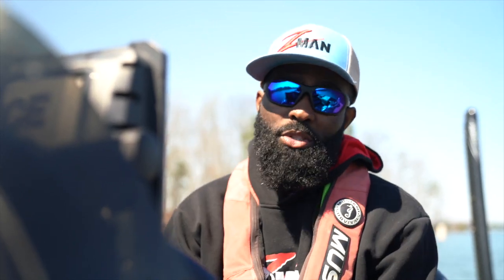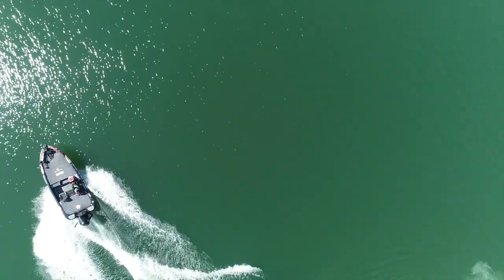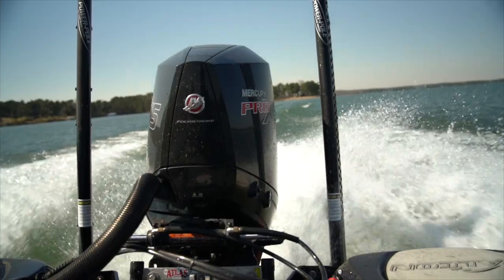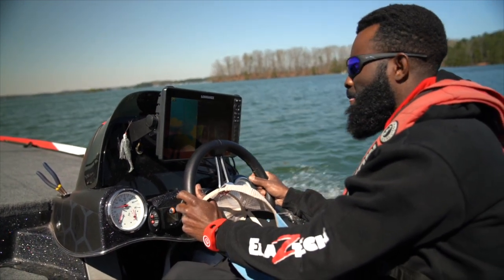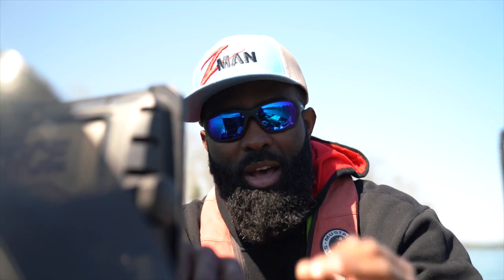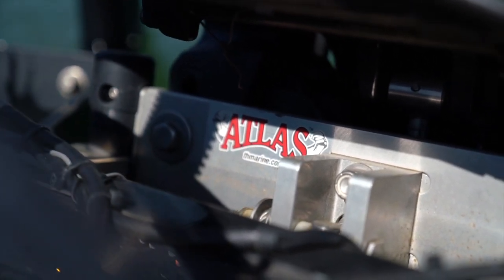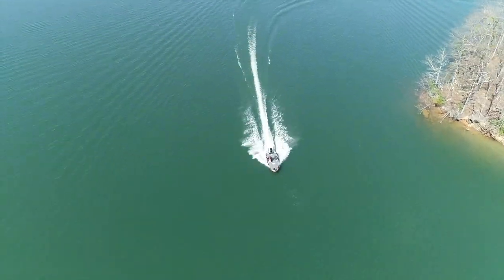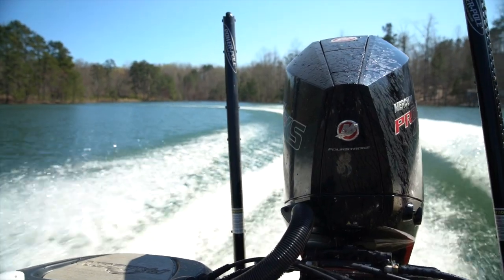Should you get a hydraulic jack plate - Brian Latimer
Some great insight into what FLW Pro Brian Latimer thinks about using a hydraulic jack plate on his bass boat.